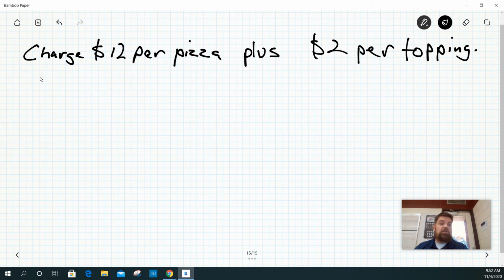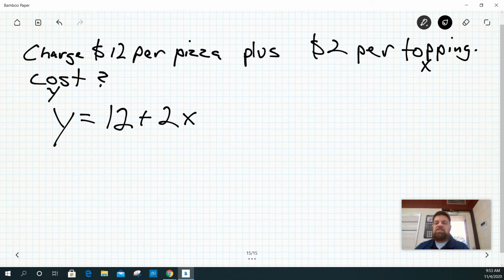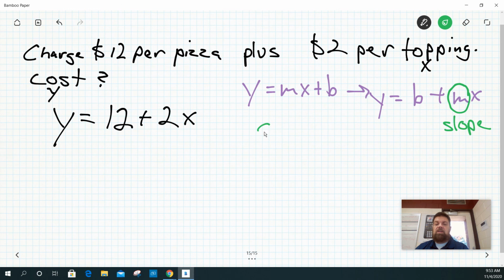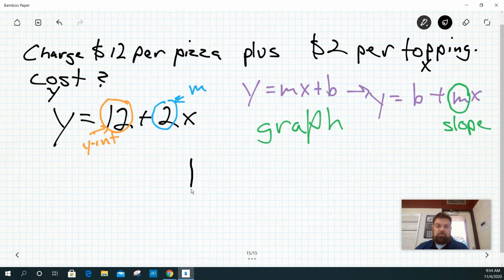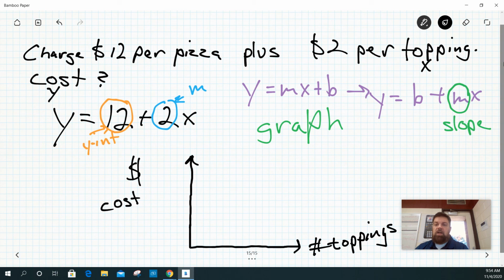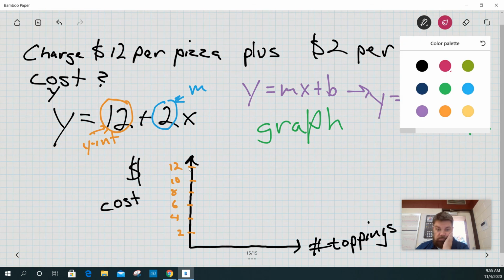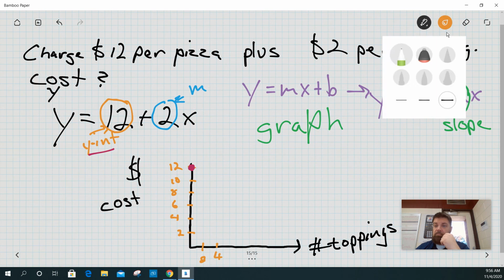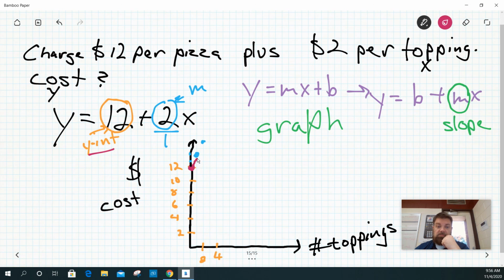Algebra 1 - Linear Relationships - Example 17